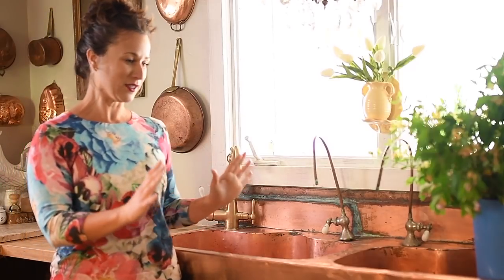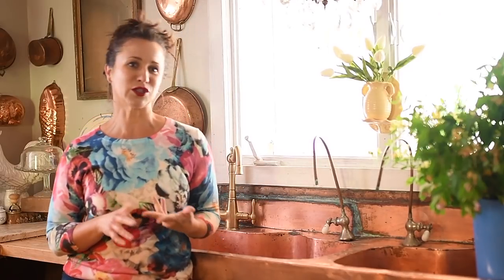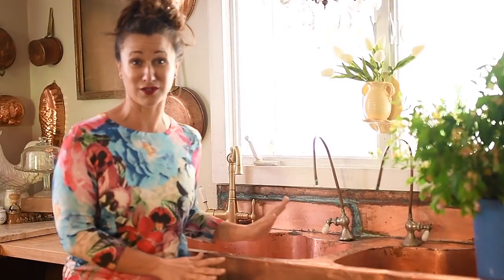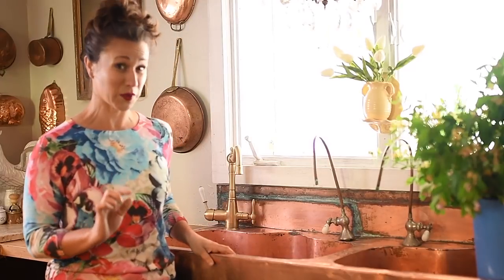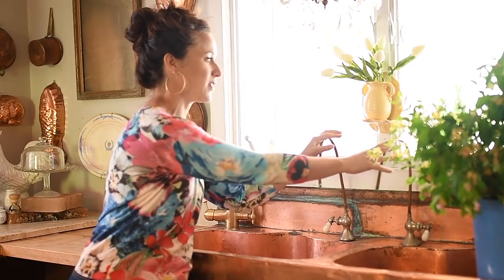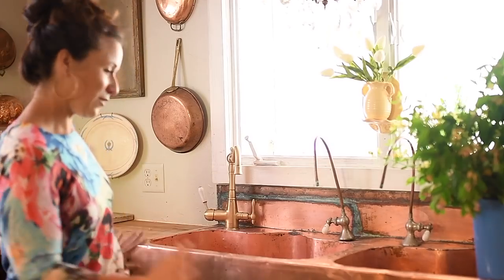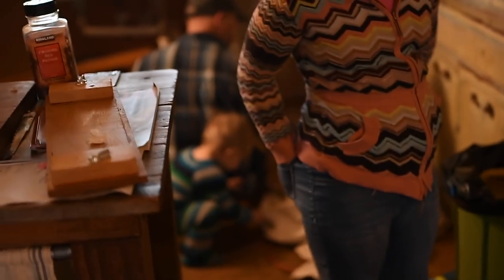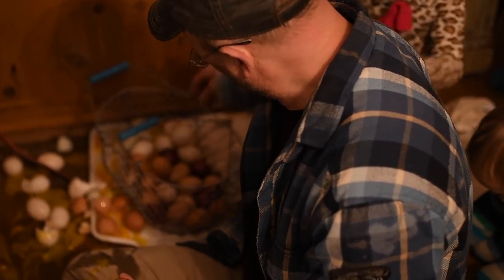The Fabulous DIY Copper Sink | Everyday Chateau, Episode VI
TRUE French Farmhouse Style is rustic, quirky, funky and has a gathered over the years look.

You can't just walk into HomeGoods or TJ Maxx and make it happen.  I'VE been gathering items for years myself, in the hopes that this Door County dream would come true.

Hiding this amazing antique copper sink in my barn and FINALLY I have the house to enjoy it in. It's demo day!

Looking for rustic design ideas or French country design ideas? You're going to LOVE this episode of Everyday Château. No white shiplap here baby... (no offence Joanna Gaines, I love ya) but this is TRUE French country with a bit of Parisienne flair up in here!

Do you like these videos? Then you'll absolutely love to join the Parisienne Farmgirl Community.

I send out weekly emails about French County Decor, Farmhouse Living and Potager Growing

Looking for Parisienne Farmgirl inspired shopping?
for items inspired by or just like I have in my home.